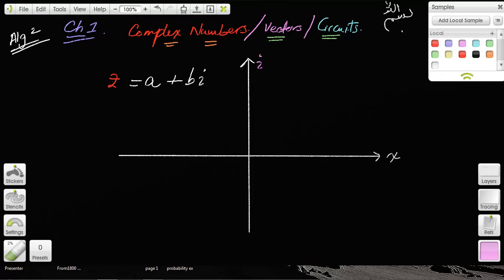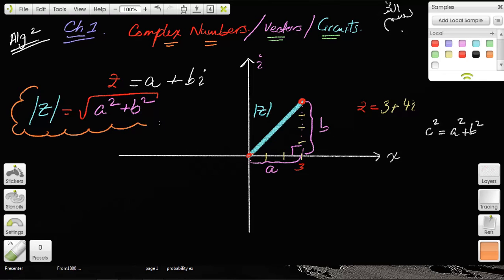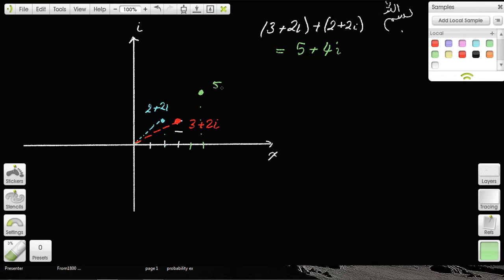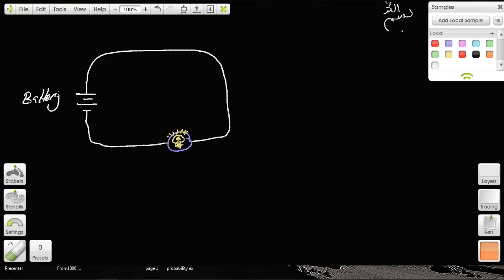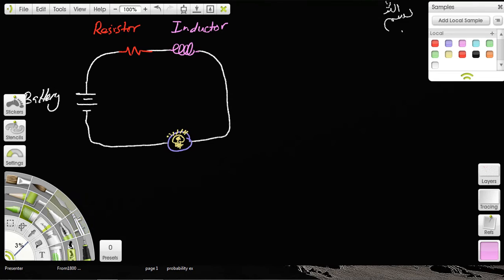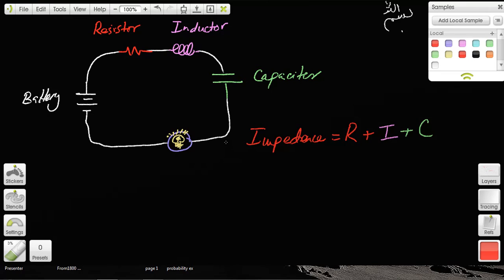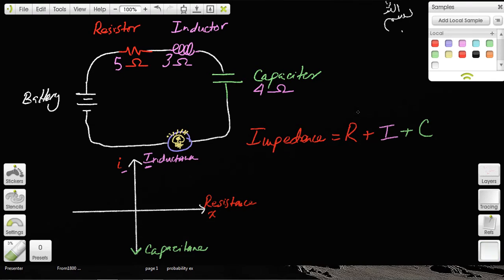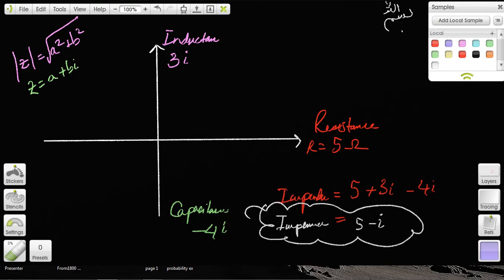Chap 1 ( video 10 ) Alg 2 Absolute value of imaginary numbers Circuits and imaginary numbers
Absolute value of an imaginary number. Circuits.